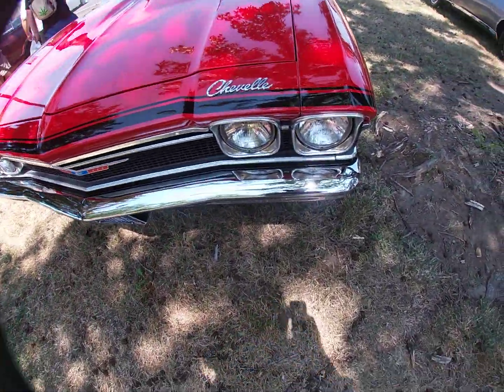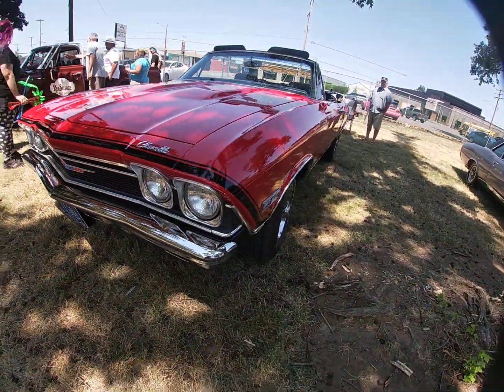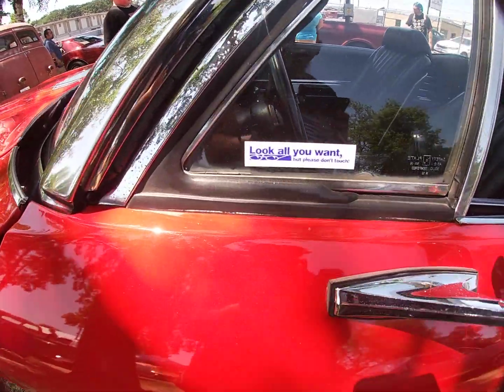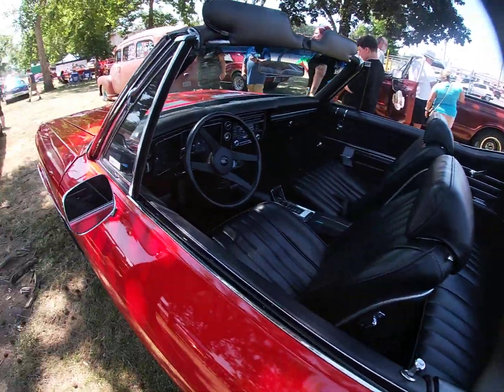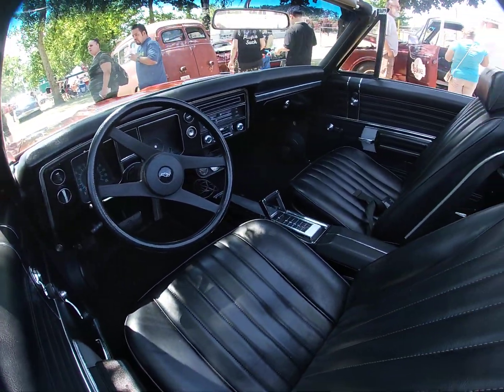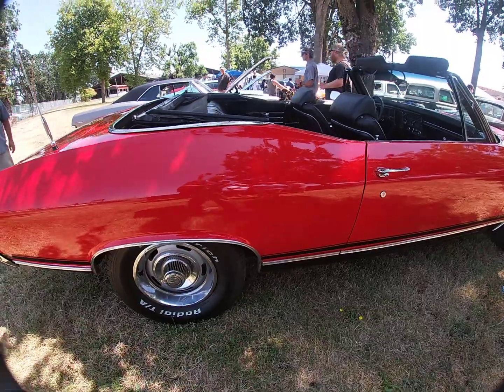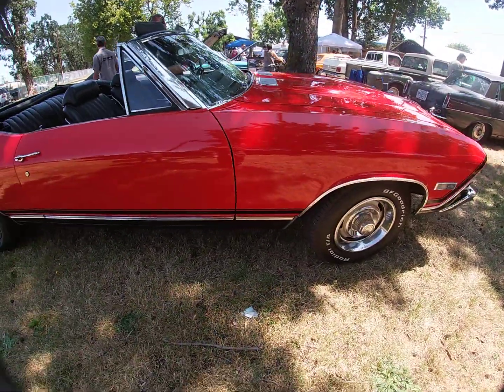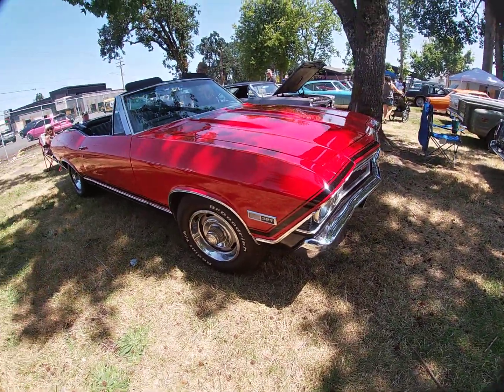Red Chevelle featured on Willis Talk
Out and about in Salem Oregon visiting different businesses and hide a holes you never know what you might discover in the next exciting venturous episode of Willis Talk exploration

Today’s stop
Cars / Trucks / Vans / Other
on Willis Talk

( A address is best )
  you’ll see your request soon